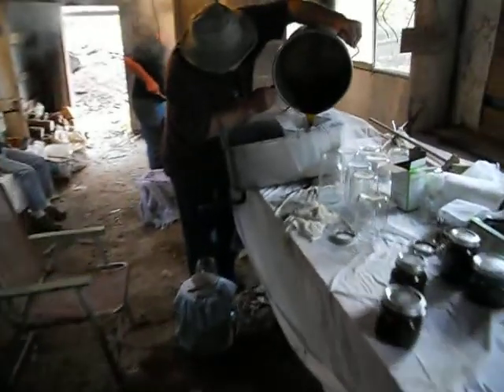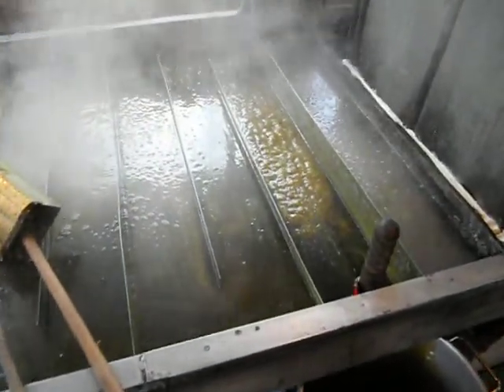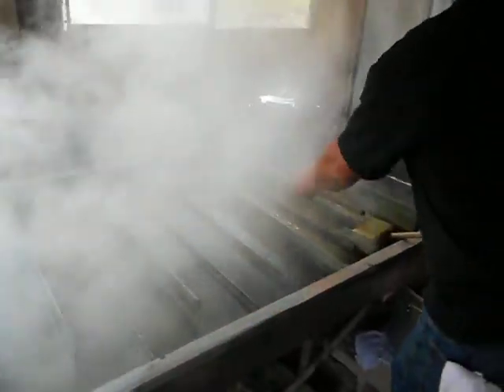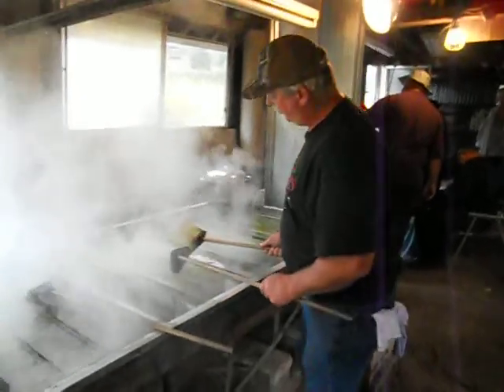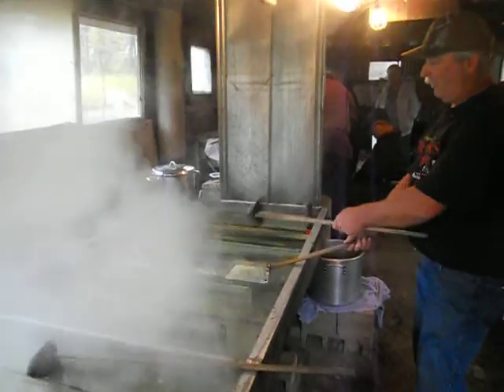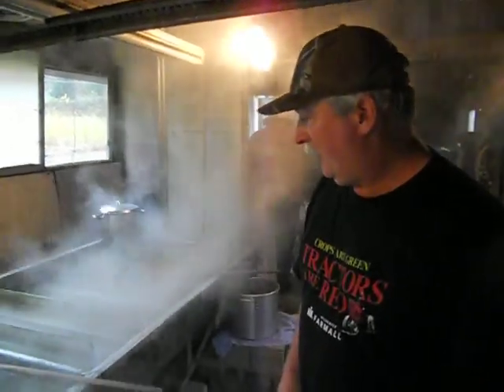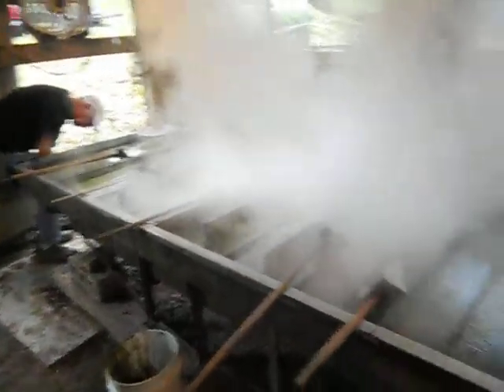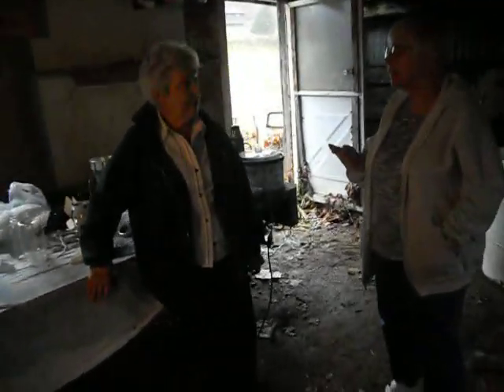T&R Farm Sorghum Making 2011 Part II